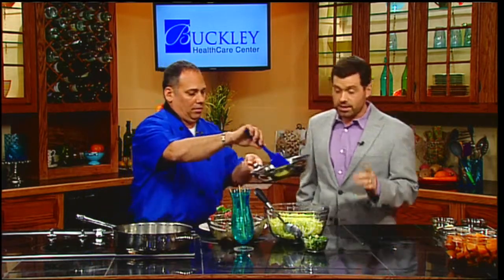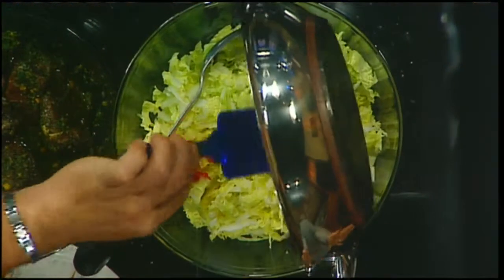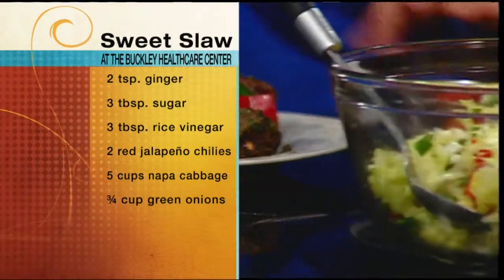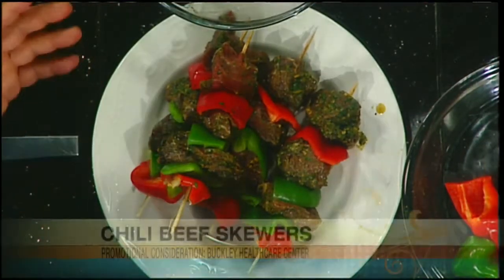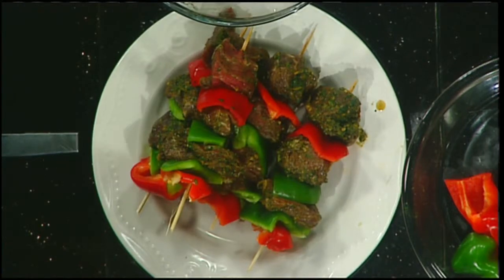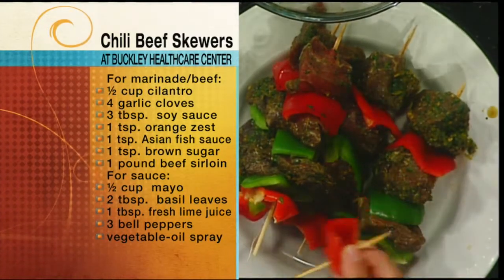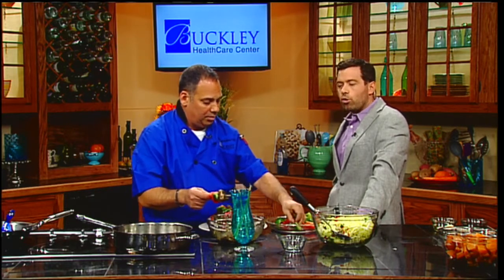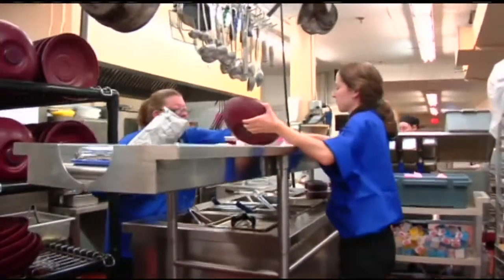Mass Appeal Chili beef skewers, sweet potato salad & slaw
The Buckley Healthcare Center in Greenfield has been providing a variety of health care services for their patients since 1985.